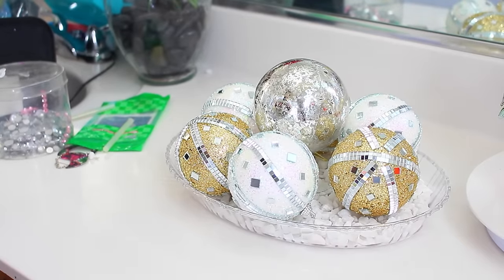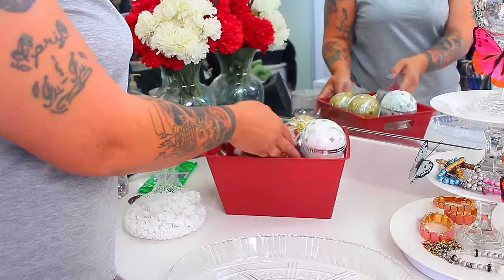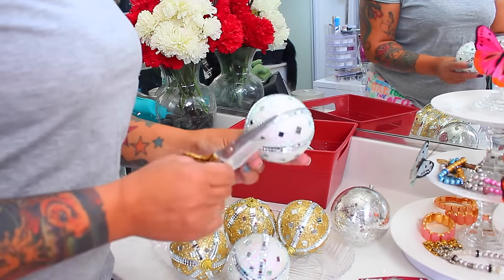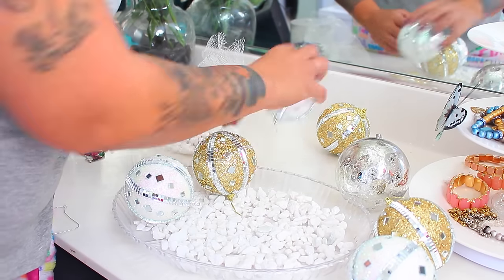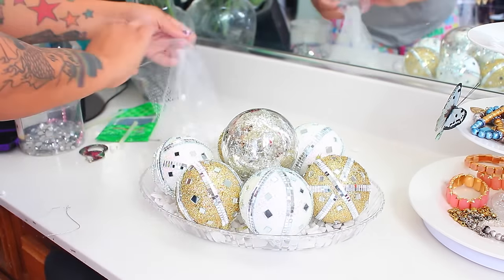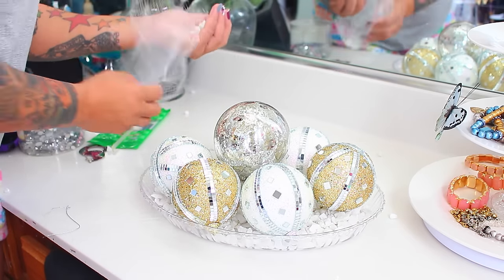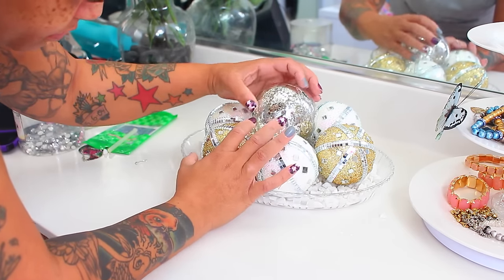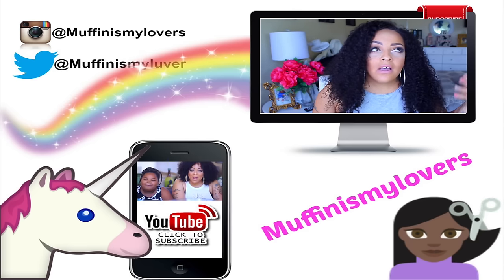EASIEST CHEAPEST DOLLAR TREE DIY ON YOUTUBE ❤ NO GLUE NO TAPE NO SCISSORS NEEDED!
SOME OF MY FAVORITE SITES